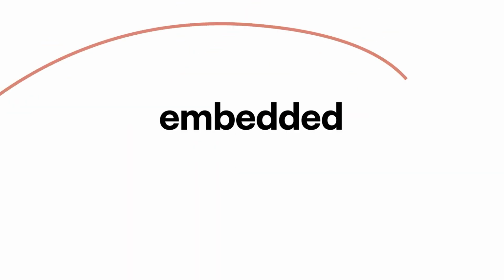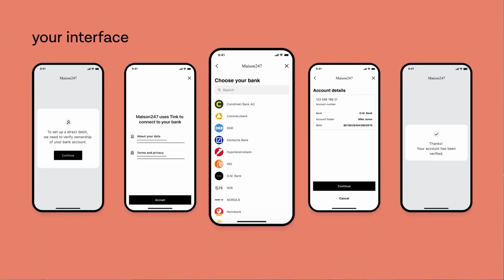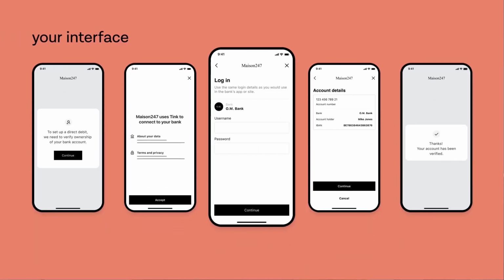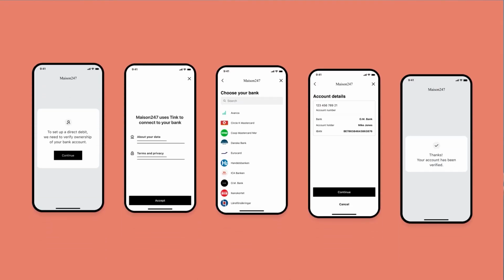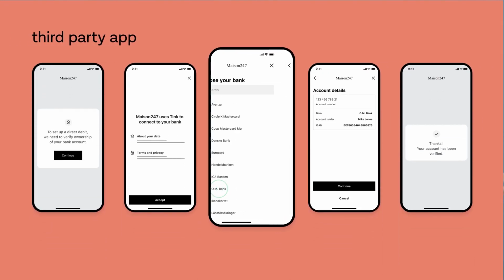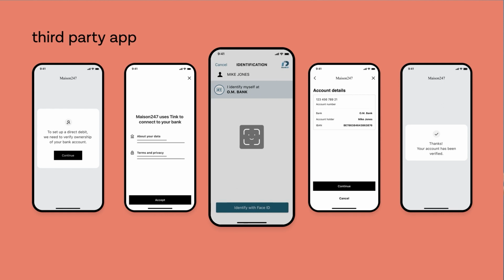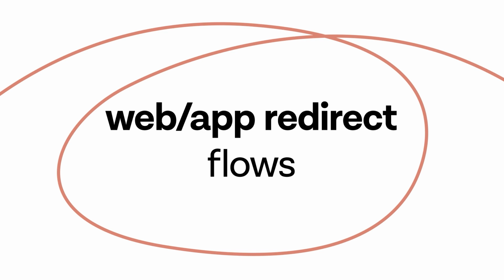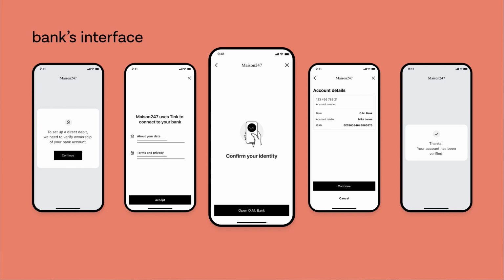Authentication Flows – Tink Untangles, Ep. 2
The way authentication flows work can make or break your customer journey. Watch our second episode of Tink Untangles with Cim Nordling, Product Director at Tink, breaking down how to build an experience that benefits consumers and businesses.